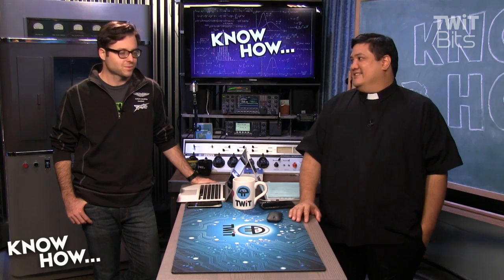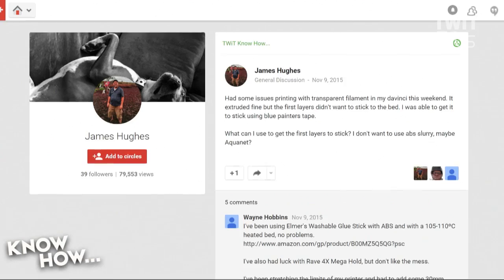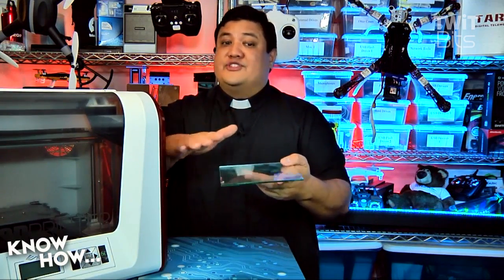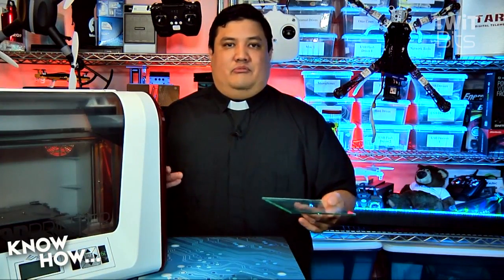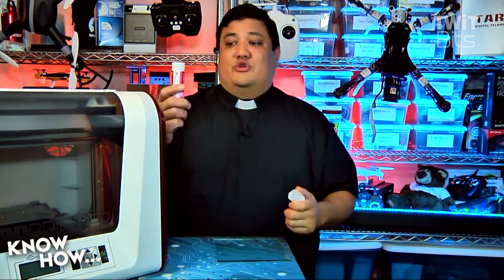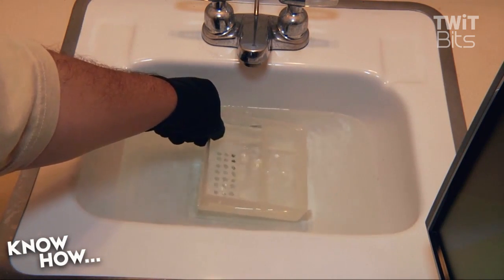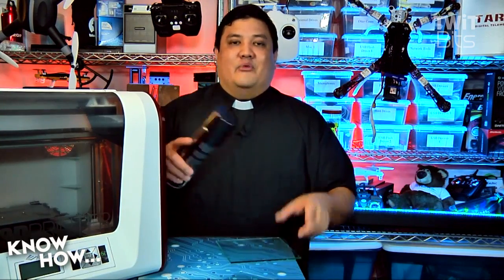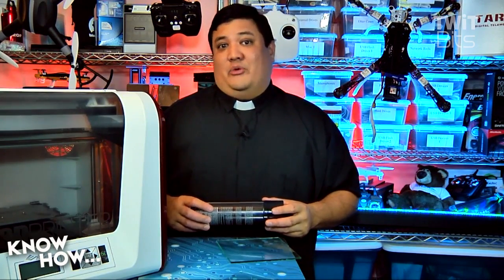Keeping Your 3D Print Flat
Having problems keeping your 3D print flat? Here's a few tips on how to keep it flat as you print.